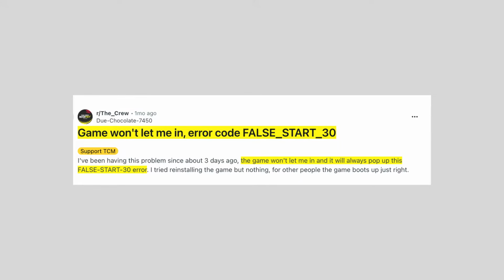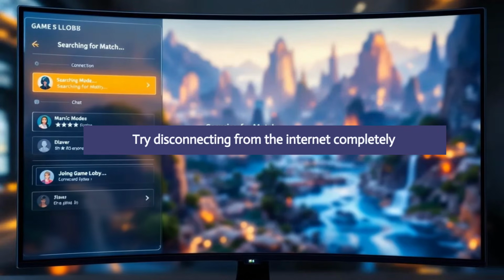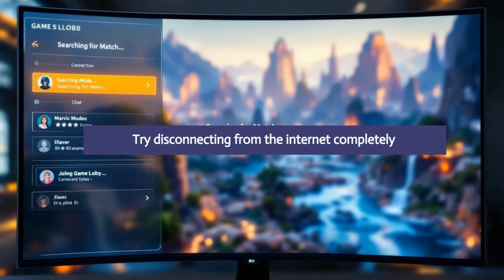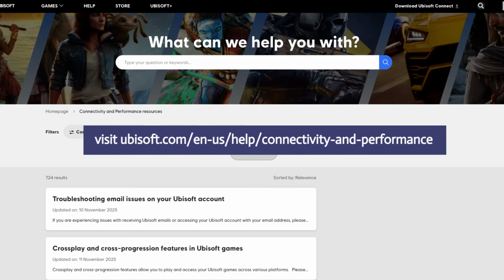How To Fix The Crew Error Code FALSE_START_30?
If you're facing The Crew Error Code FALSE_START_30 then this video is for you. We’ll go over why this startup issue appears and what you can do to resolve it.